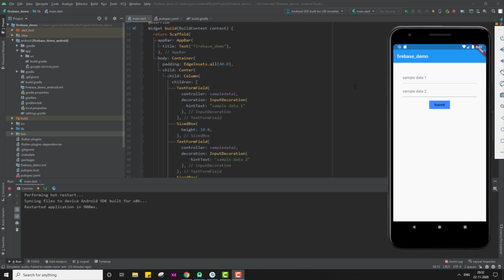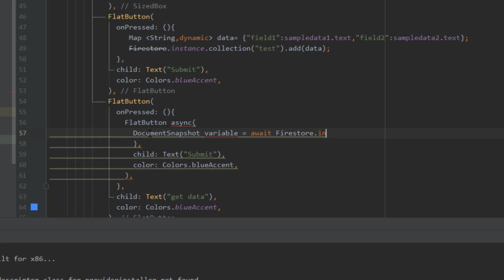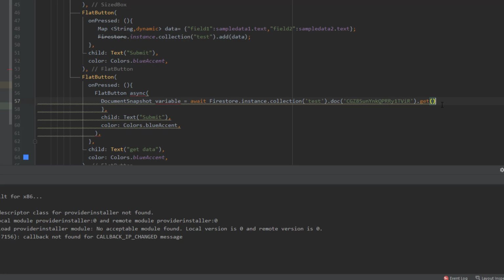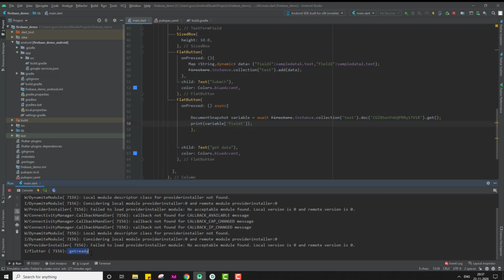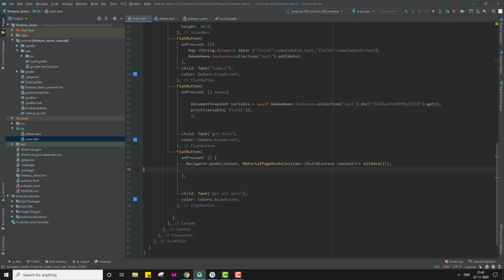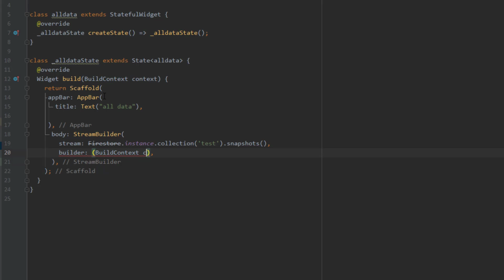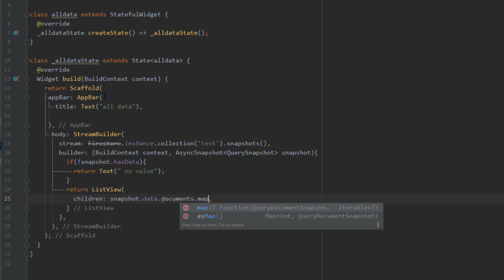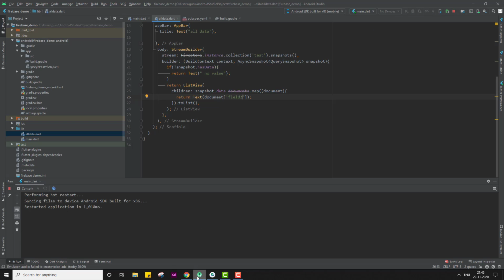How to retrieve data from firebase in flutter | Cloud Firestore | Flutter Tutorials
In this video we will see how to retrieve data from firebase with flutter.
In upcoming videos we will see how to implement google sign in and to get SHA 1 from flutter.